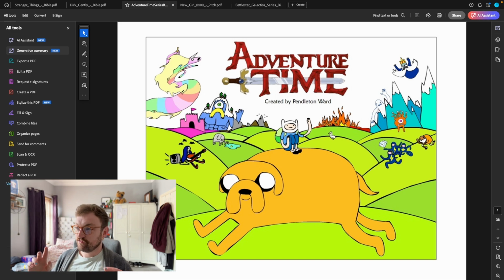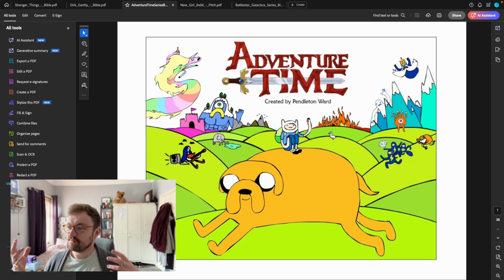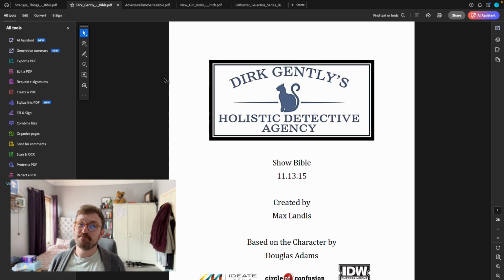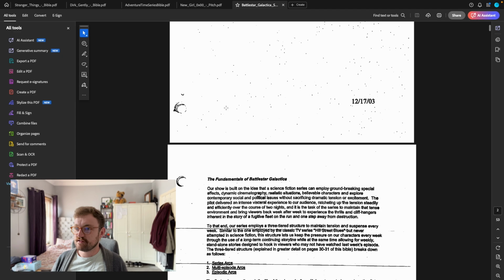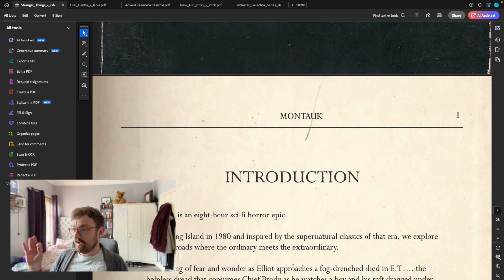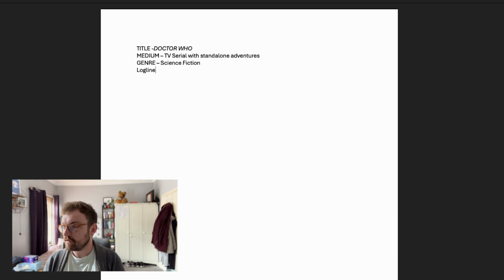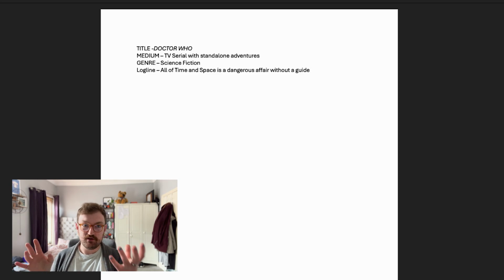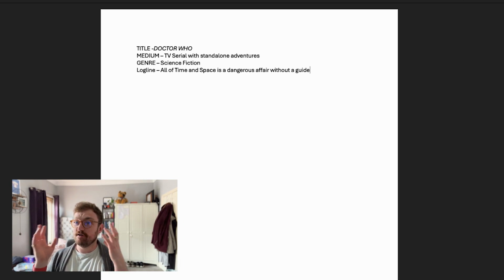HOW TO Make a SHOW BIBLE: The Basics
Want to know how the professionals get their big-time projects off the ground? Look no further! This is PART 01 of an EIGHT PART series breaking down what a show / story bible is, why you need to know about them, and most importantly HOW to make one.

00:00 Introduction
02:32 The Title
02:55 Medium
03:30 Genre
04:04 Logline
05:14 Vibes and Atmosphere
05:51 REAL WORLD EXAMPLES
09:40 Putting it all Together
12:40 The End?
13:40 Why is he Playing MINECRAFT???